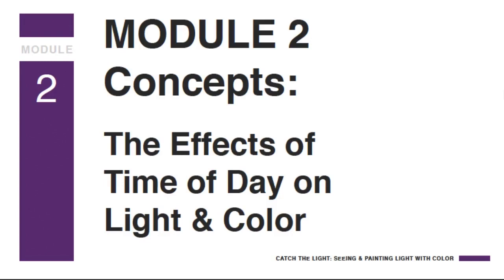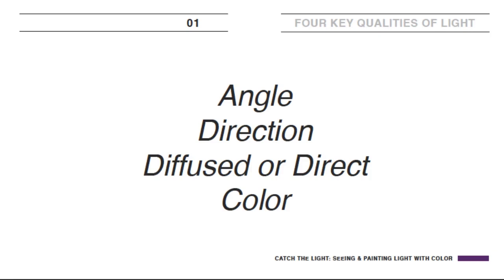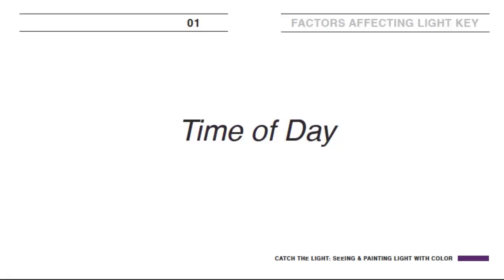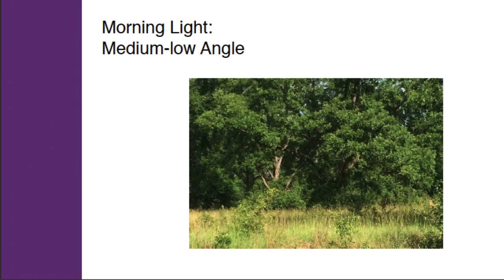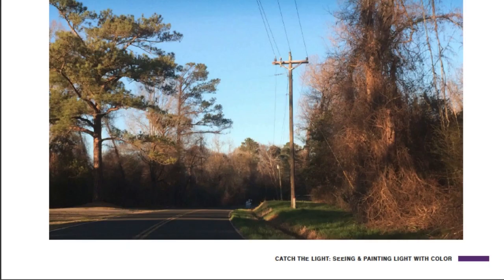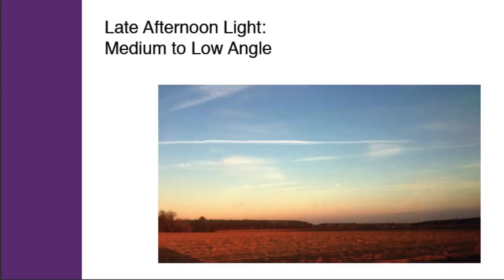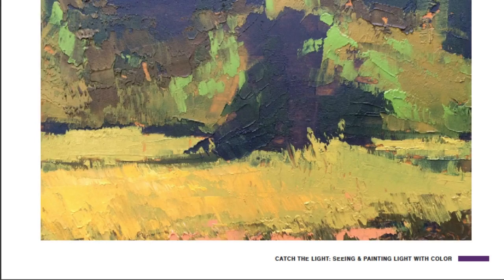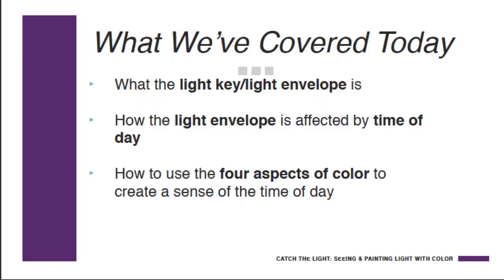CTL 2.1 Concepts Overview: The Effects of Time of Day on Light and Color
Part 2.1 of Mary Gilkerson's much loved CATCH THE LIGHT: Seeing & Painting Light with Color. Over the last decade, this online course helped hundreds of artists transform their paintings with color and light, make rapid dramatic improvement in their work, approach any painting subject with confidence, and create paintings that are irresistible.